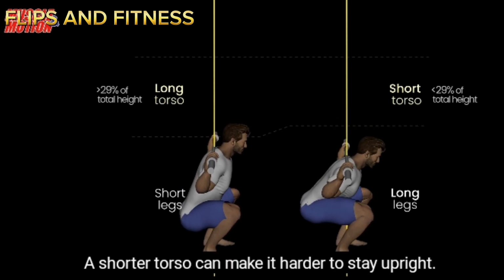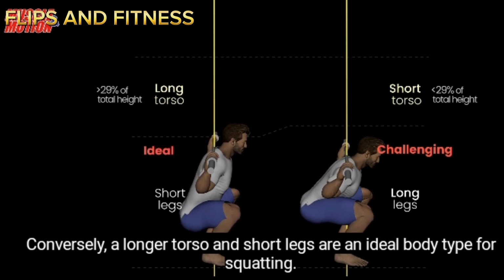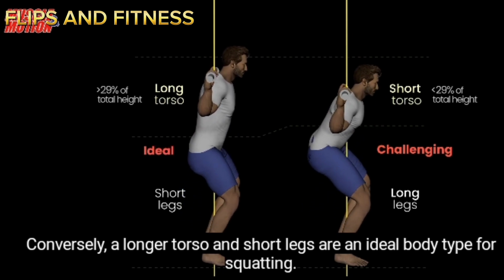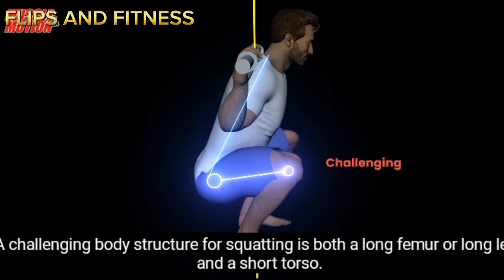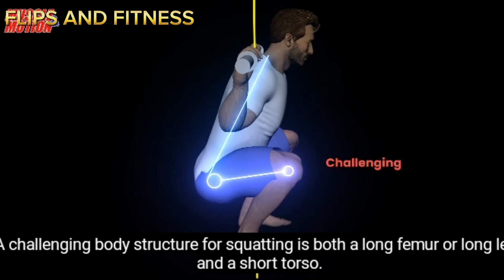BODY PROPORTIONS AND SQUATTING || PERFECT WORKOUT FOR LEGS AND BACK HIP || ENGLISH DOCUMENTARY/HINDI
welcome to new video in this video we are sharing with you a unique and perfect exercise in which you can do easily at home and don't forget to subscribe my YouTube channel flips and fitness please watch this video and share with your near and dear thanks for watching this video

if you want to get more this type of videos please don't forget to subscribe my YouTube channel flips and fitness and don't forget to press the bell icon to get a notification for more updates
My tiktok account please visit it...